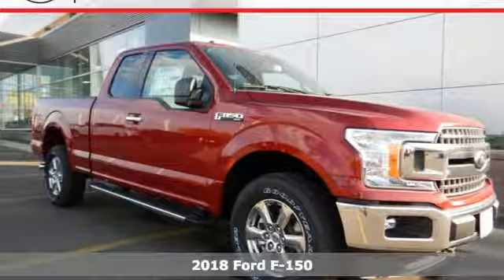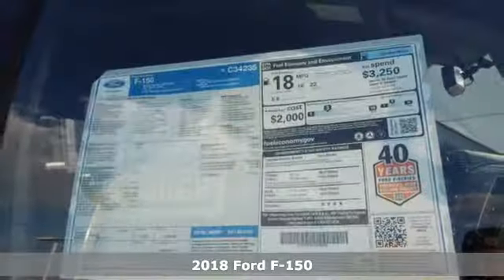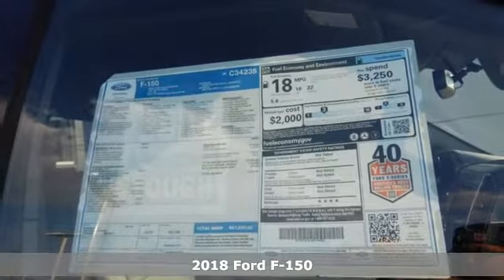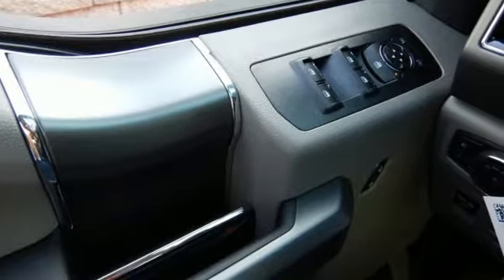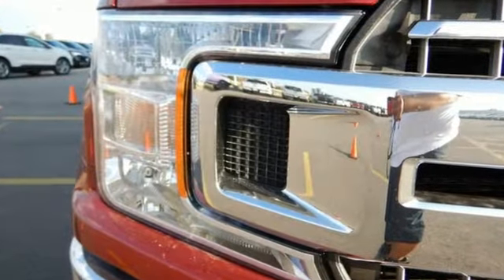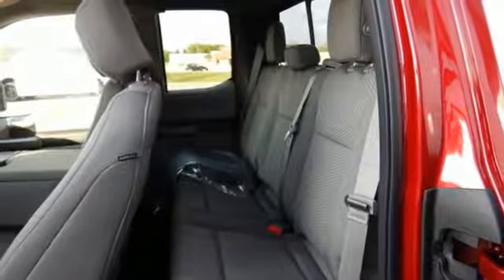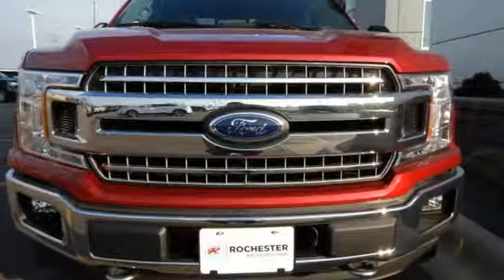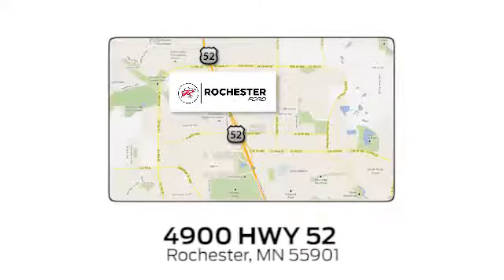New 2018 Ford F-150 Rochester MN Winona, MN F188044 - SOLD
Year: 2018
Make: Ford
Model: F-150
Trim: XLT
Engine: 5.0L V8 Ti-VCT
Transmission: 10-Speed
Color: Red
Interior: Medium Earth Gray
Stock #: F188044
VIN: 1FTFX1E53JKC34235
2018 Ford F-150 XLT Super Cab 5.0L V8 Ti-VCT 4WD Ruby Red Metallic Tinted Clearcoat 10-Way Power Driver & Passenger Seats, 2-Bar Style Grille w/Chrome 2 Minor Bars, 3.31 Axle Ratio, 4.2" Productivity Screen in Instrument Cluster, ABS brakes, Auto-Dimming Rear-View Mirror, Chrome Door & Tailgate Handles w/Body-Color Bezel, Chrome Step Bars, Class IV Trailer Hitch Receiver, Cloth 40/20/40 Front Seat, Compass, Electronic Stability Control, Equipment Group 302A Luxury, Heated Front Seats, Illuminated entry, Leather-Wrapped Steering Wheel, LED Box Lighting, Low tire pressure warning, Power Glass Heated Sideview Mirrors, Power-Adjustable Pedals, Power-Sliding Rear Window, Pro Trailer Backup Assist, Radio: Single-CD/SiriusXM w/7 Speakers, Rear Under-Seat Storage, Rear Window Defroster, Remote keyless entry, Remote Start System, Reverse Sensing System, Single-Tip Chrome Exhaust, SYNC, SYNC 3, Traction control, Trailer Tow Package, Upgraded Front Stabilizer Bar, Wheels: 18" Chrome-Like PVD, XLT Chrome Appearance Package, XLT Power Equipment Group.brbrStop by, call, or email us today at Rochester Ford. We look forward to earning your business.

Address:
4900 Highway 52 North